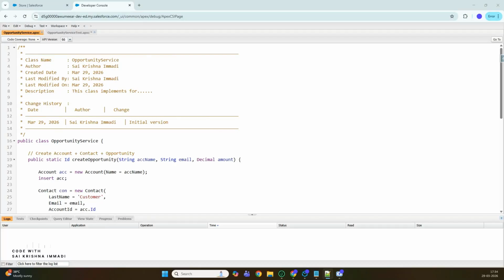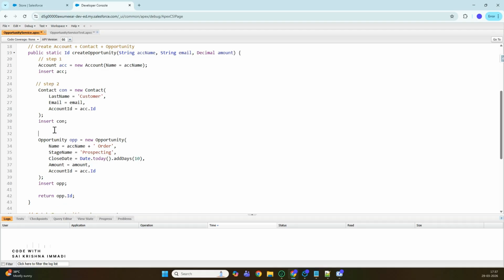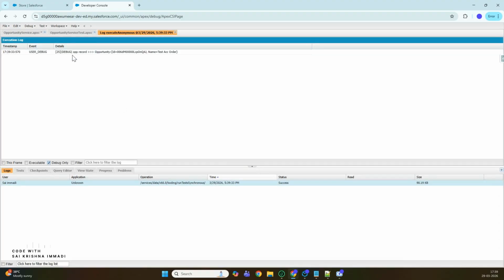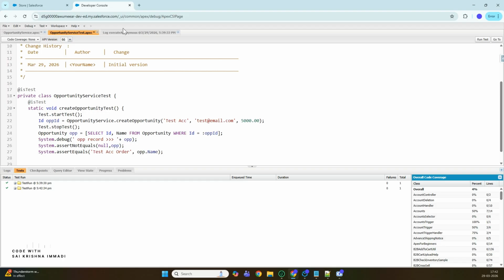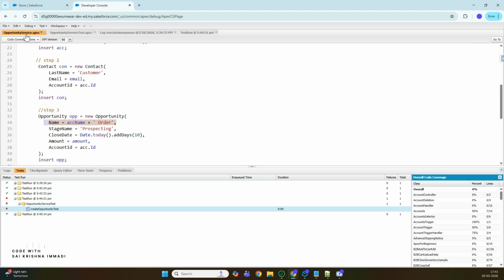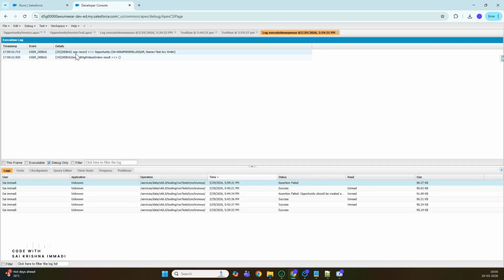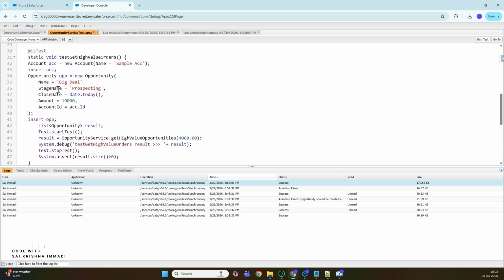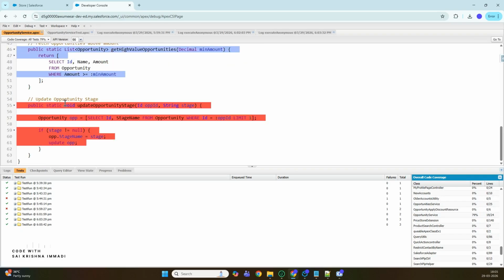How to Write Apex Test Class (Real Project Example for Beginners)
Got a task to write an Apex test class and don’t know where to start?

In this video, I’ll show you how to write a test class step by step using a real project-style Apex class.

We’ll cover:
- How to understand existing Apex code
- How to create test data properly
- Writing test methods for each scenario
- Using Test.startTest() and Test.stopTest()
- Verifying results using assertions
- Brief intro to @testSetup (Test Data Factory concept)

This is a beginner-friendly guide but also shows how things work in real projects.

If you're a fresher or just starting with Salesforce development, this will help you a lot.